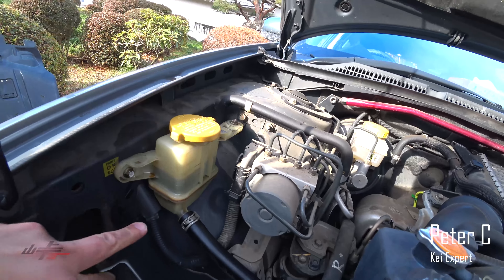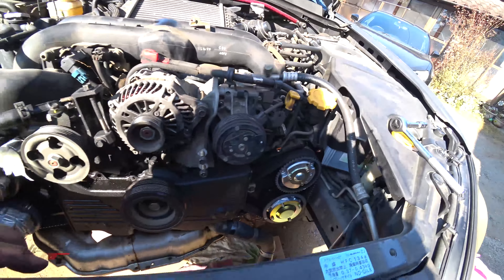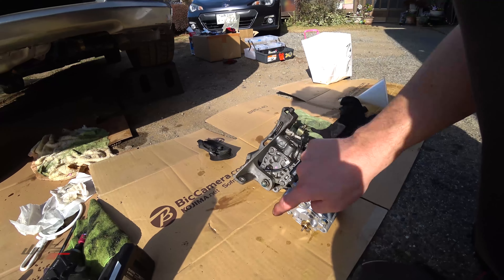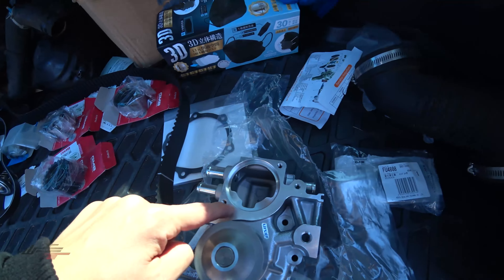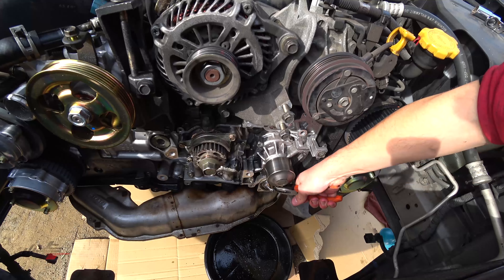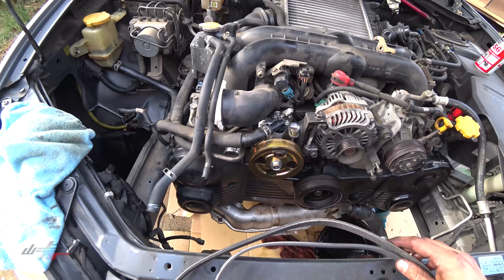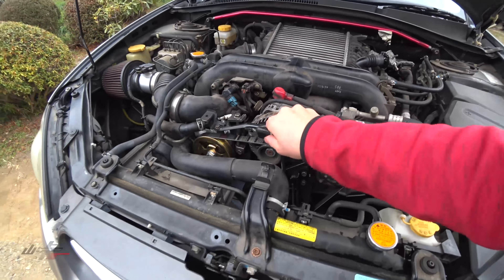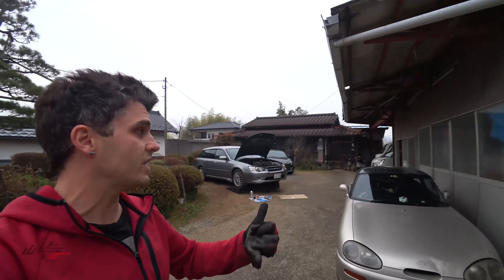Subaru Timing Belt & Power Steering EJ20 | Subaru Legacy EP 5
Timing belt
Accessory belts
Water pump
Power steering pump
& More

All repaired in today's video.